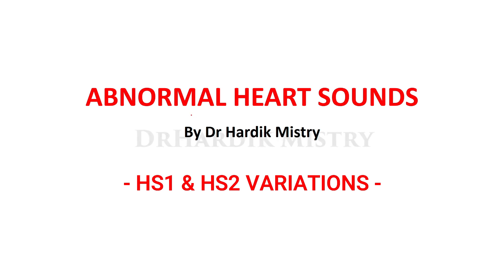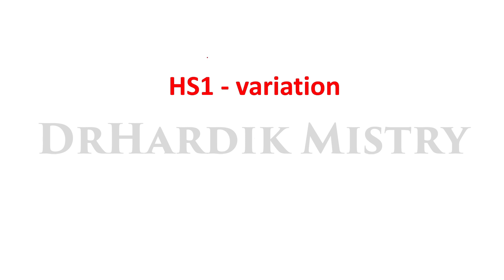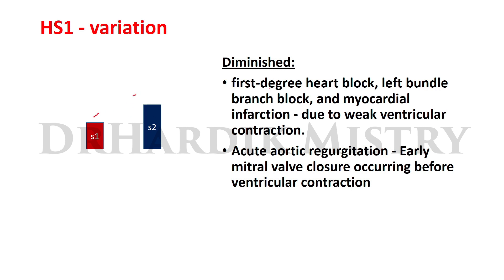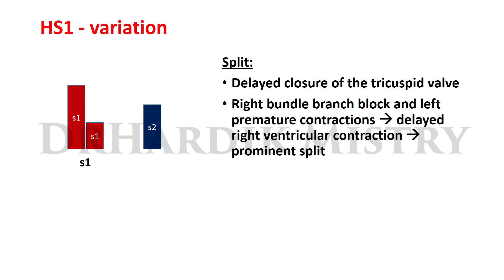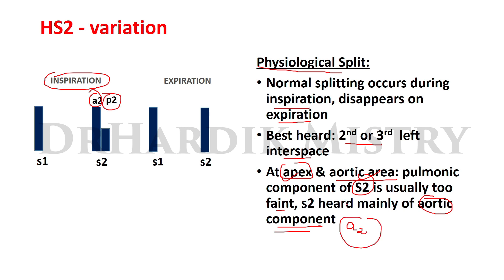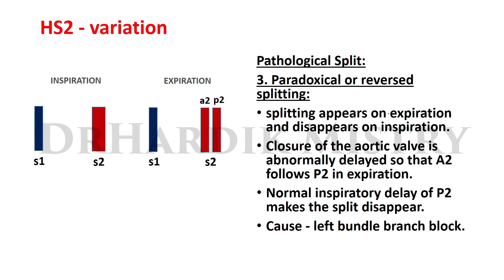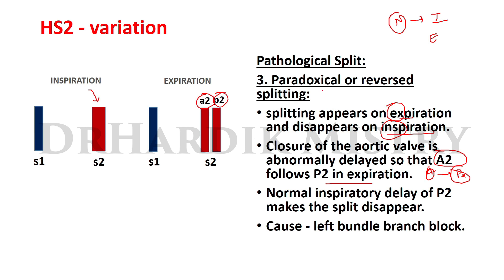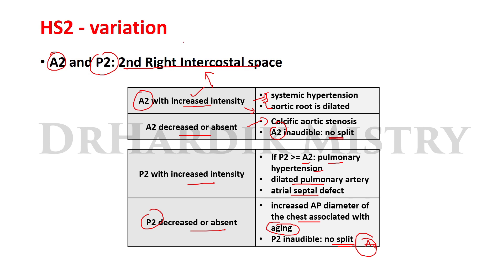HEART SOUNDS 1 & 2 VARIATION | PRACTICAL MEDICINE | VOIRMED365 by DrHardik Mistry